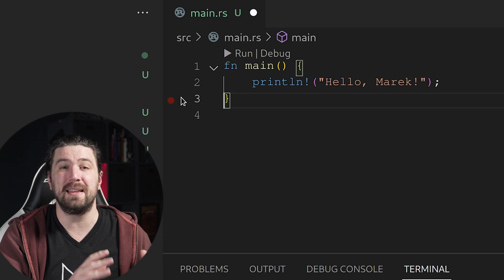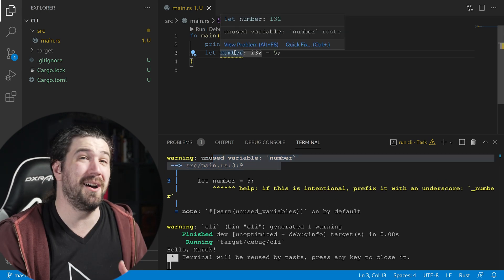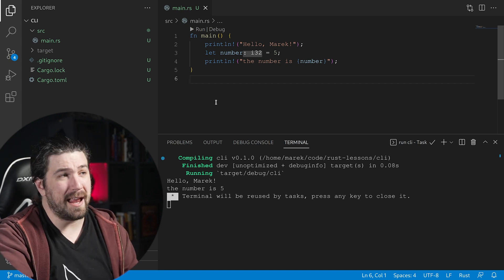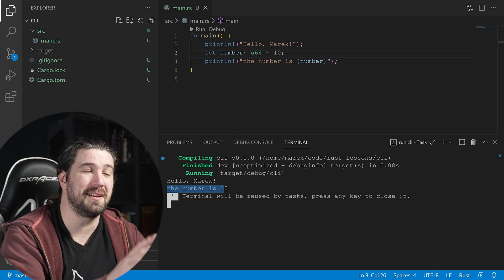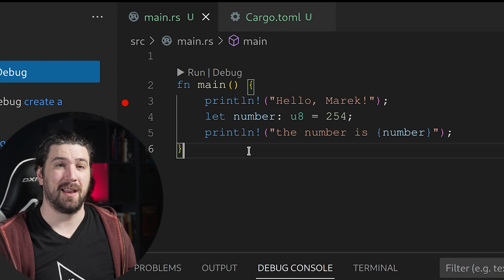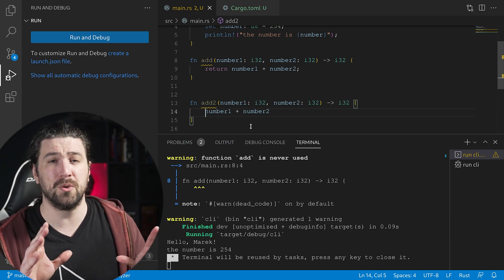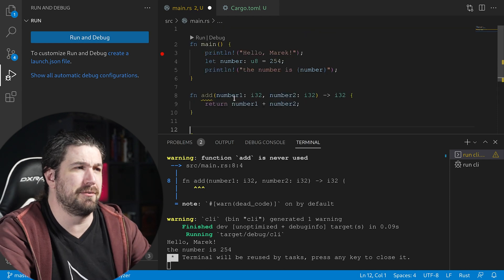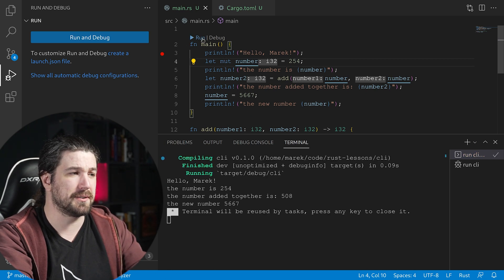Learn Rust - Variables and Functions - P01:E01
This is a "quick" and easy introduction to functions and variables assignment in rust!

I cut some content to make it shorter! will be releasing some shorter "bonus" episodes to fill in the gaps!

I know this one feels a little long and drawn out, I'm working to make the future ones a little faster and a little more fun! Thanks for everyones support as I work to make this class!

Where is the code?

=                                     Timeline                                =
0:00 - Intro
0:20 - Cleanup
1:05 - the main function
1:35 - variables
5:04 - macros lite
6:10 - explicit typing
7:50 - functions
11:50 - understanding typing better
13:25 - mutability lite
15:10 - must watch